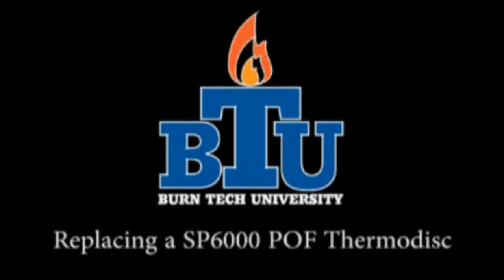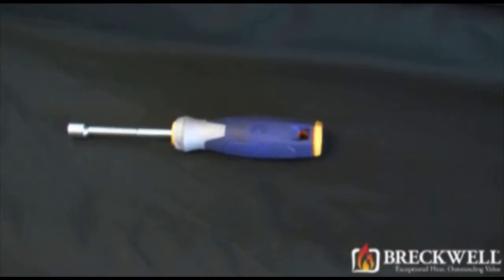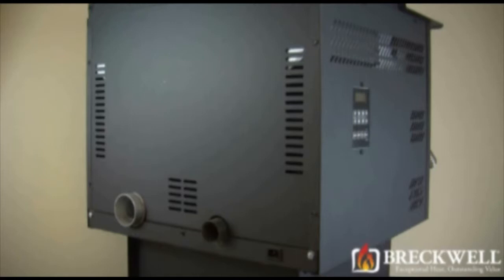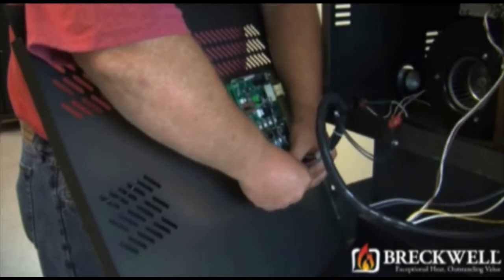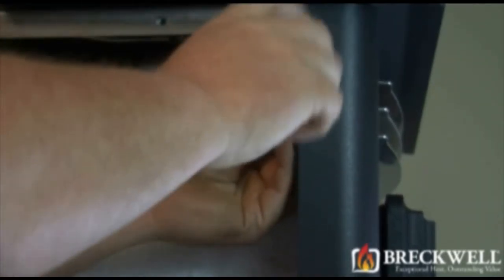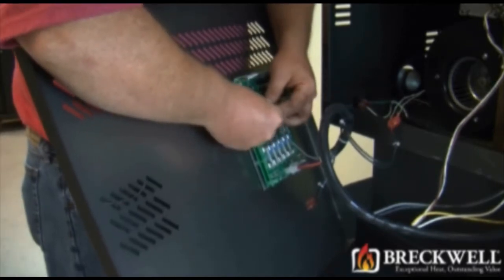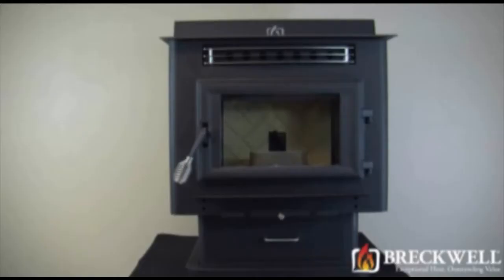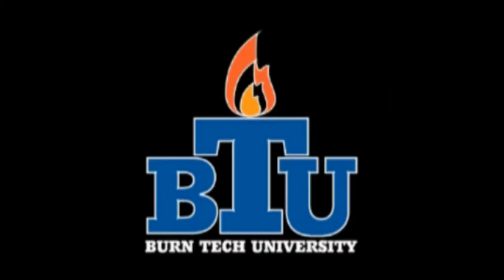SP6000 POF Thermodisc (80381) Replacement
Video showing how to replace POF Thermodisc (80381) in the SP6000.